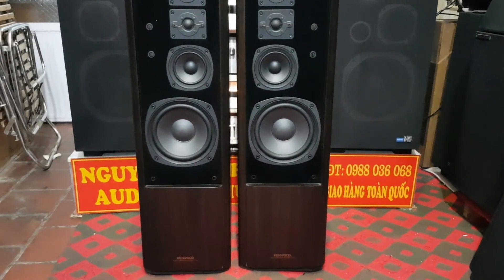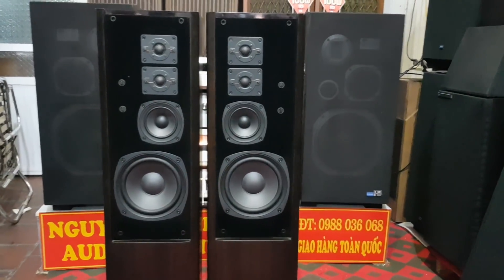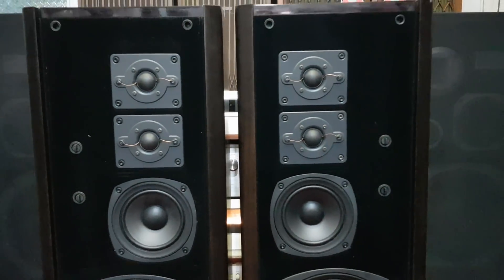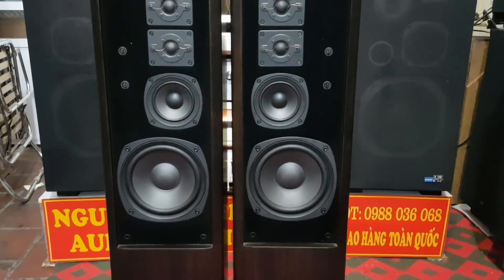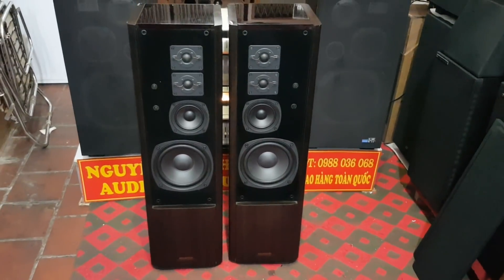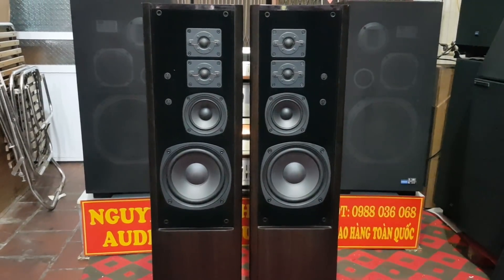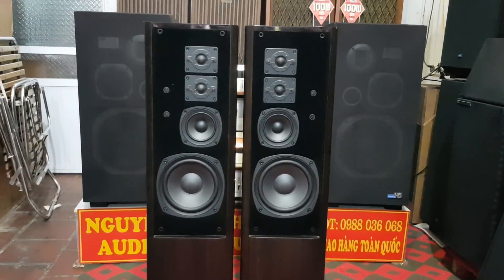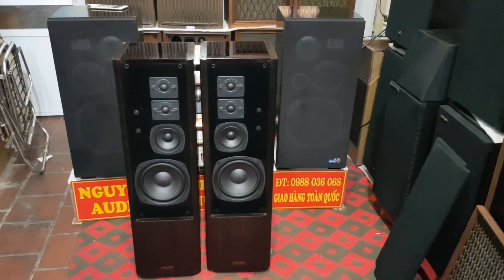Loa cây kenwood ls 07 quá đẹp và sang trọng chất âm quá hoàn hảo bass , uy lực